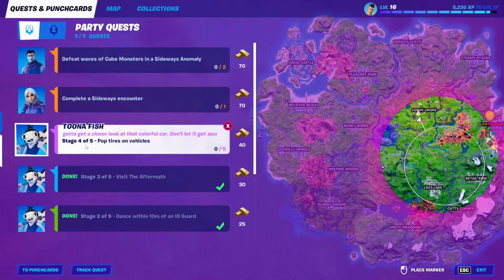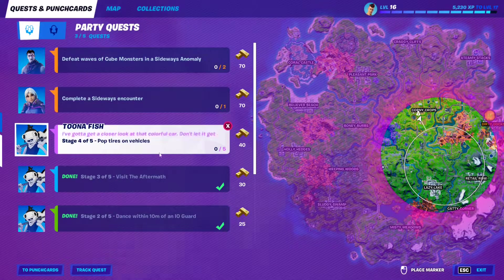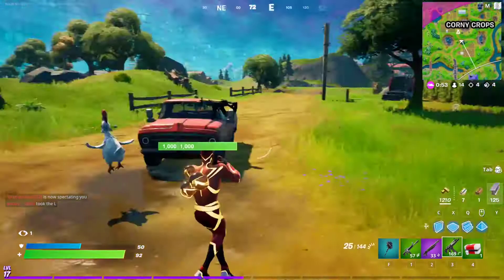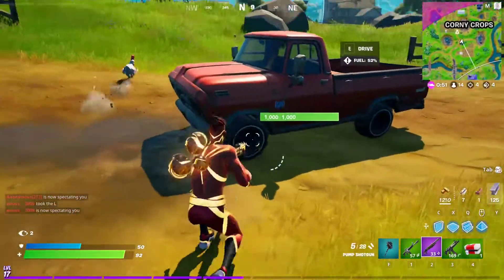Pop Tires On Vehicles | Toona Fish's Hue-ge Discovery Questline - Stage 4 of 5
In this video i'm going to show you how to Pop Tires On Vehicles in Fortnite Chapter 2 Season 8.
Toona Fish's Hue-ge Discovery Questline.
How to complete punchcards in fortnite season 8.
Where to find Toona .